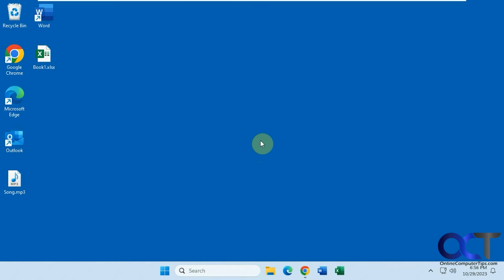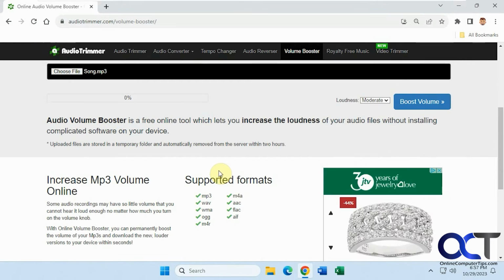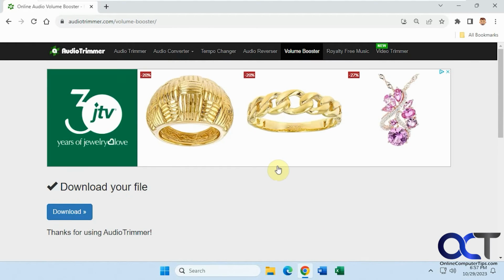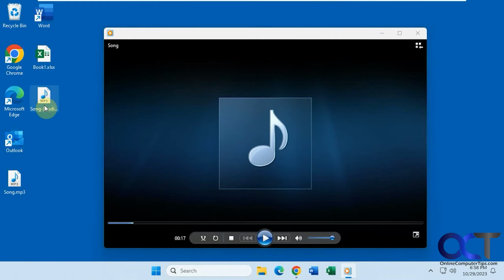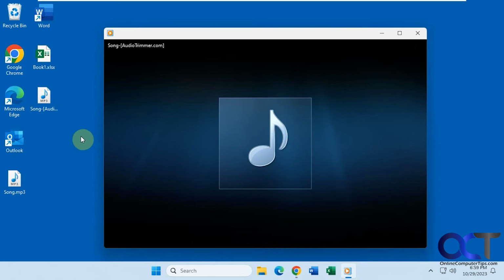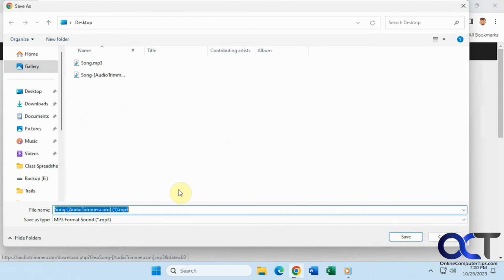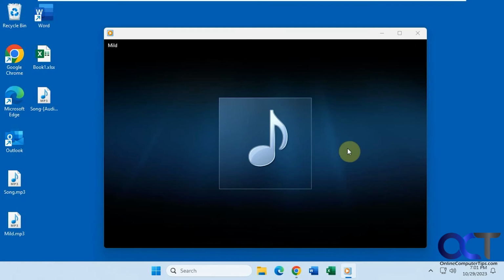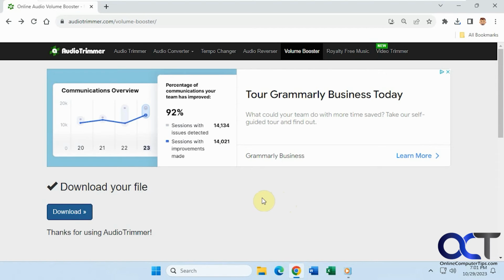How to Adjust the Volume Level of Audio Files for Free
If you have music or other audio files such as MP3, WAV, FLAC etc. and need to boost its gain or output level, you can easily do so for free by uploading it to the Audiotrimmer.com website and choosing the loudness level you want applied to the file. Then you can download your enhanced file and that's all there is to it. The available loudness levels are mild, moderate, high and extreme.